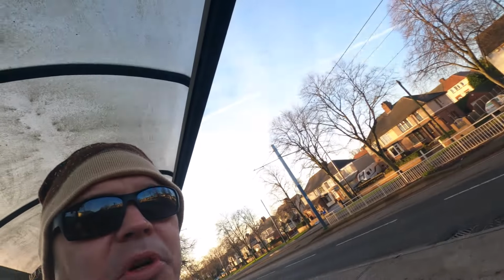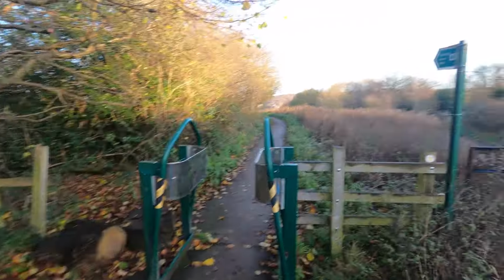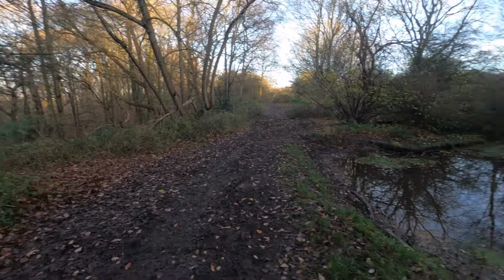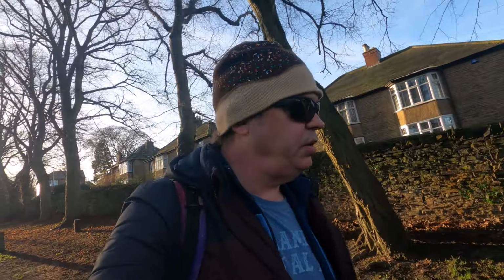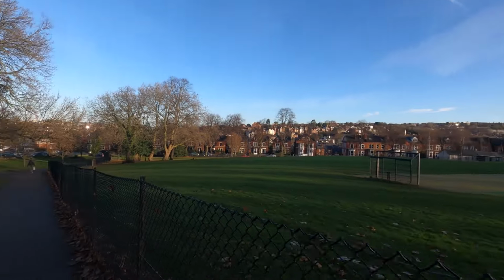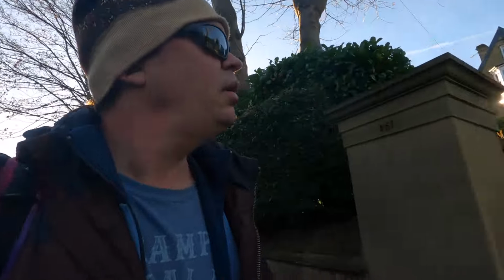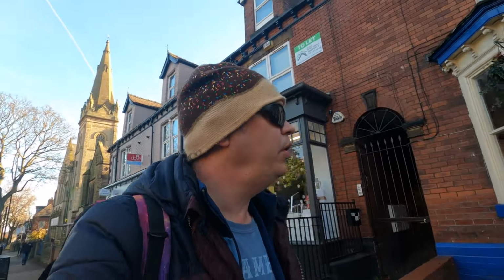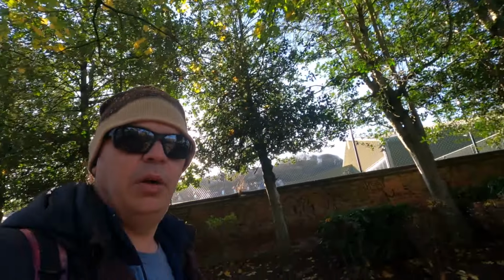Sheffield Round Walk Part 1: Gleadless Valley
The Sheffield Round Walk is a 15-mile circular walk in the South-west of Sheffield. It combines urban and rural and takes in many parks, streams and districts.

Whilst the map and directions suggest starting at the Porter Valley section in Endcliffe Park, the walk can begin and end at any point.

I started the walk at the beginning of the Gleadless Valley section. In this vlog, I take you through Lees Hall, Meersbrook Park, Chelsea Park, Brincliffe and finishing at Endcliffe Park.

The walk is easy to follow as it is well signposted.

for travel tales and tips on South East Asia and Europe.